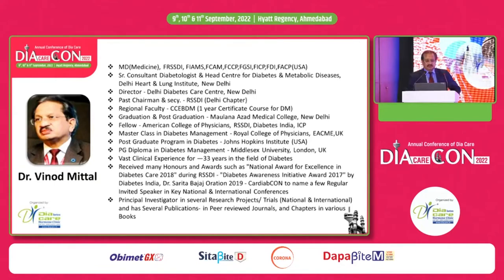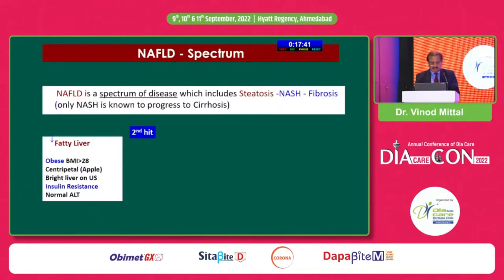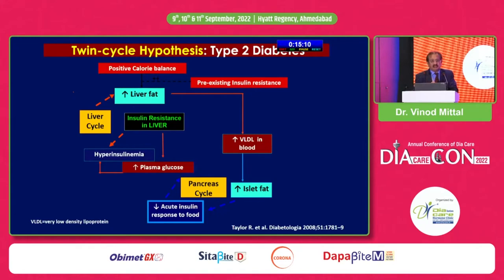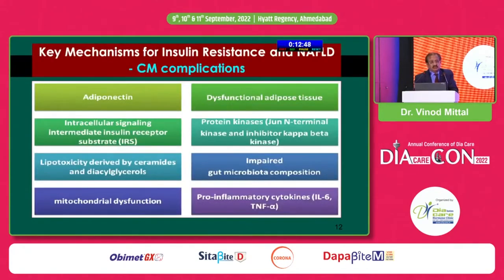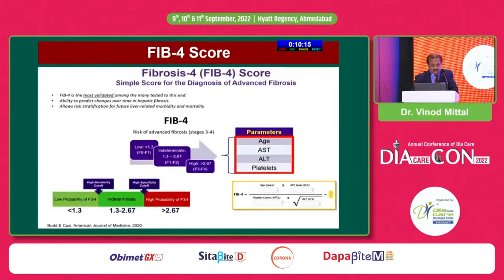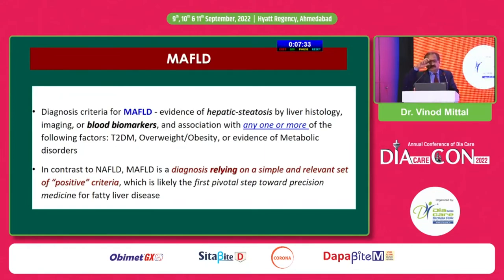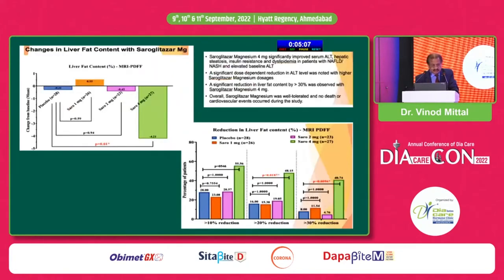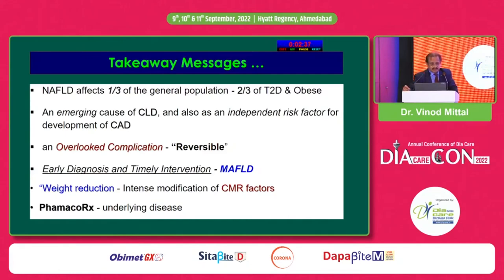Dr. Vinod Mittal: NAFLD In Diabetes An Overlooked Complication? Diagnosis & Emerging Therapies